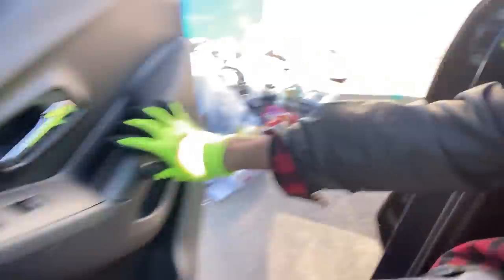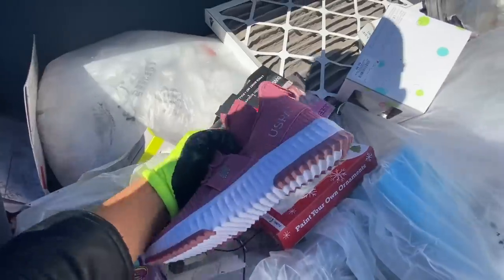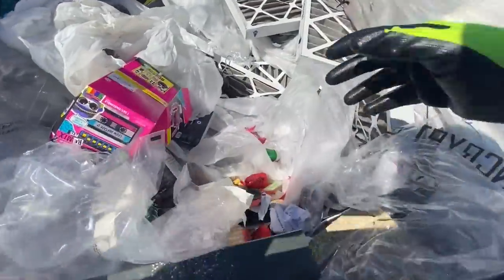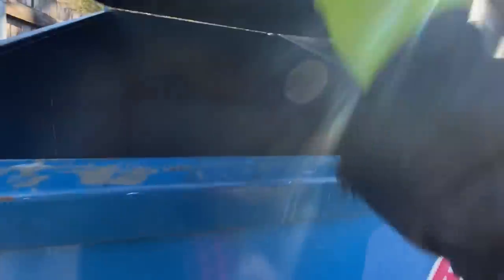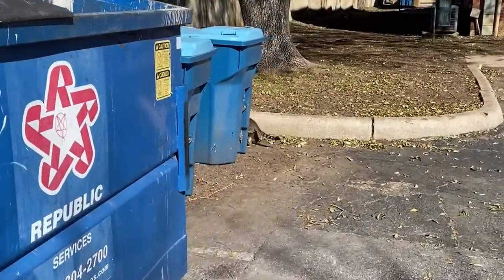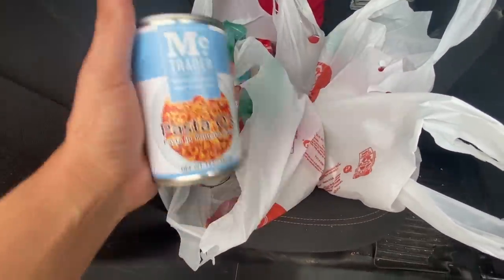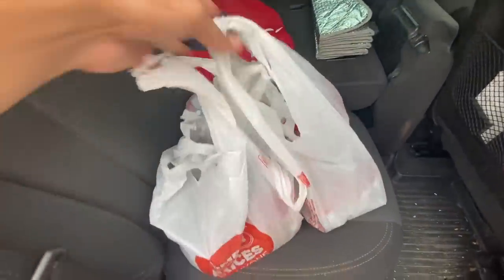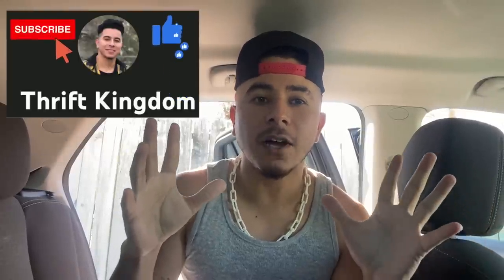DUMPSTER DIVING another great SCORE!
EZPIK Grabber That I Use

Eco Friendly Sponges that dissolve naturally